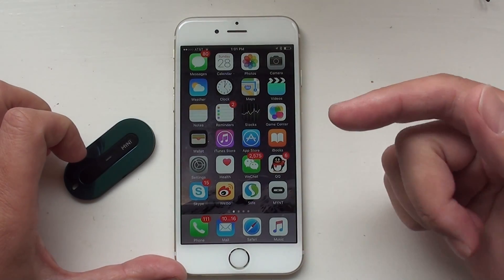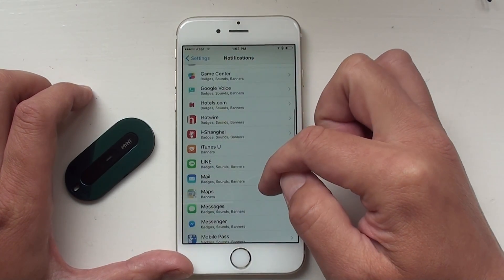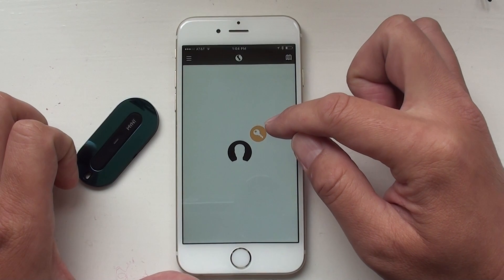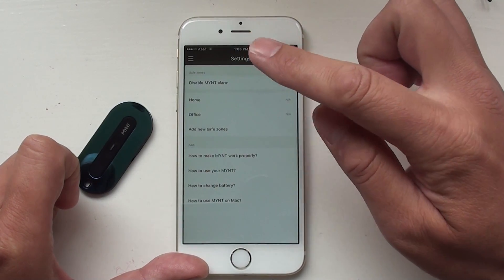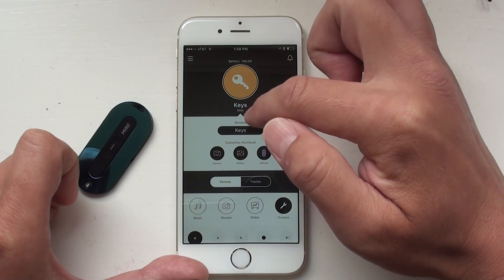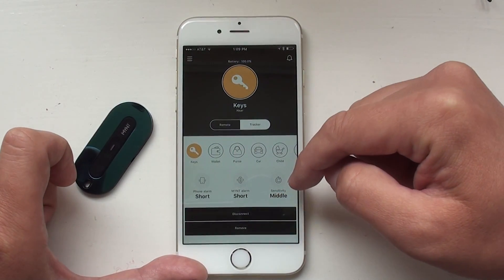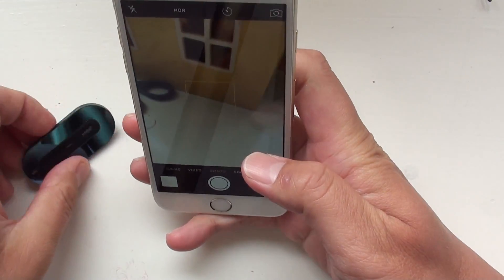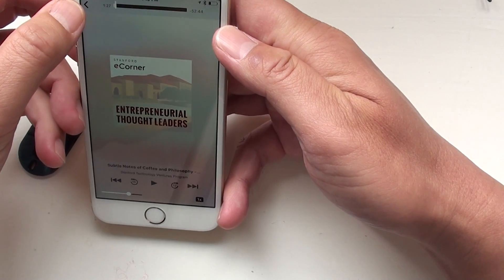MYNT Tracker & Remote: How to config and use MYNT app 2.0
This videos show how to config and use MYNT app 2.0. You need to disable an re-enable bluetooth after firmware upgrade. If you can can reboot your phone, that's even better. Make sure you see the popup message asking to pair MYNT with your phone, and click "OK".